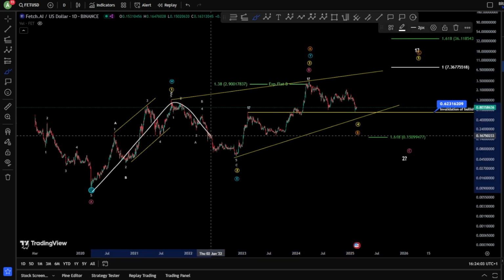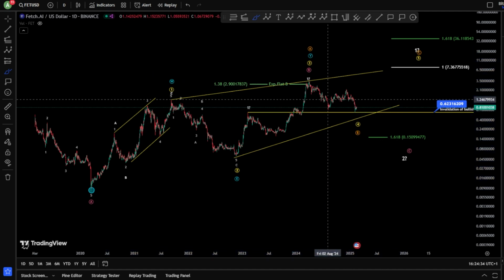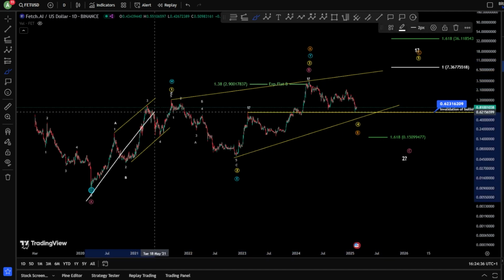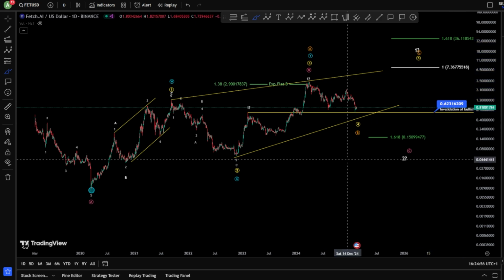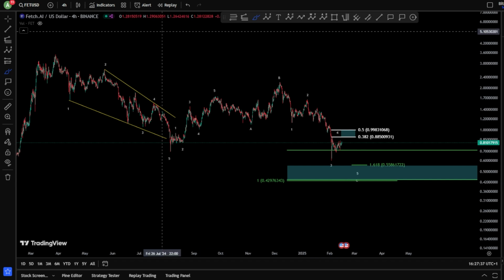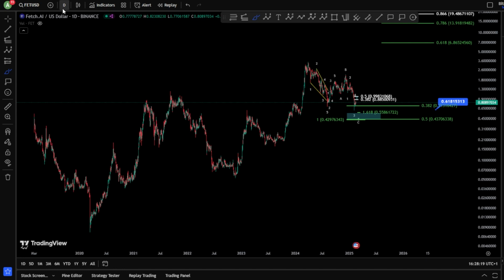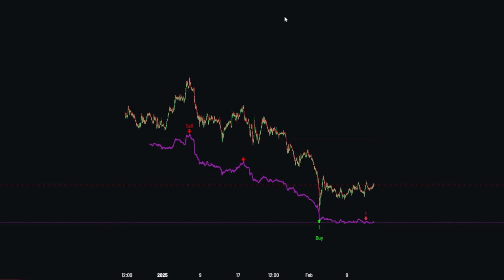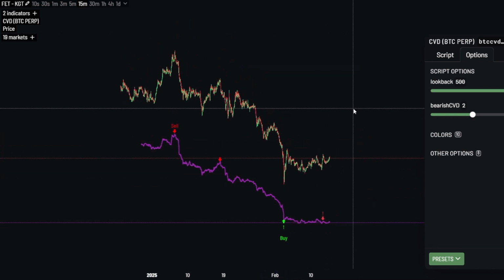FETCH.AI (FET) Last Dip before a Massive Bullish Scenario | Possibilities in Crypto Elliott Wave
00:00 Daily Bullish
01:50 Daily Bearish
02:48 Highest Possibility
03:30 4H Bullish & Bearish
05:57 KGT Indicator | Next Move